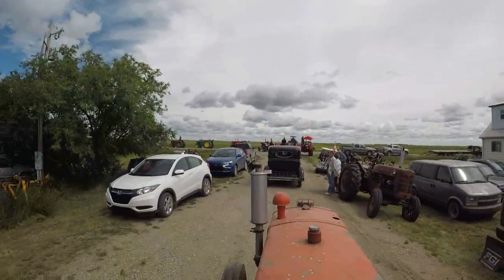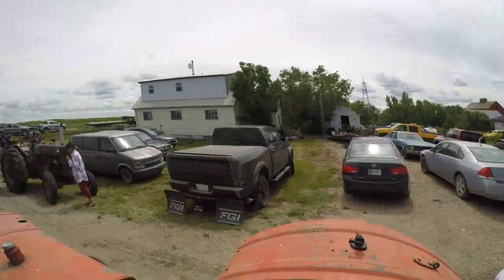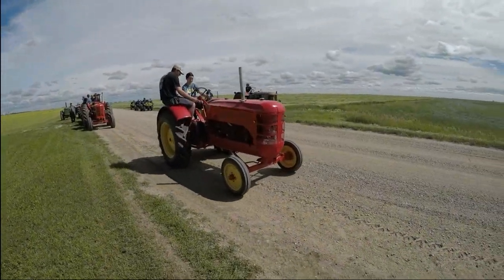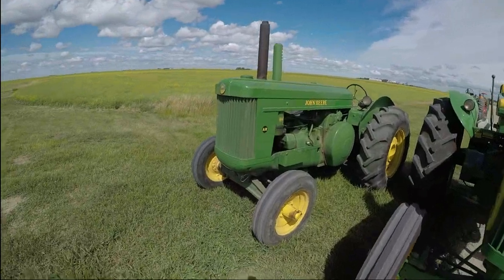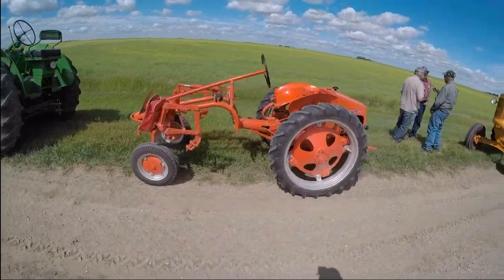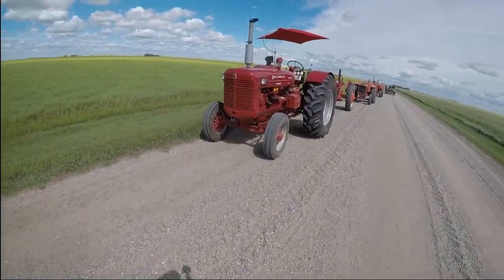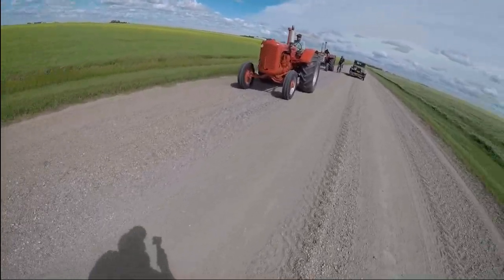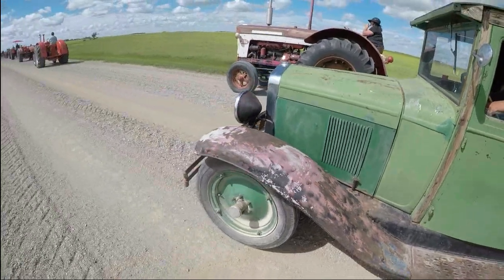Antique Tractor Cruise in Saskatchewan. Farmall, John Deere, Case, Allis Chalmers, Massey Harris…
Its time again for the annual Moyse antique tractor drive near Riceton, SK.  Climb aboard an Allis Chalmers U with me as we embark on a drive through some of the most flat farm land in all of Saskatchewan, you can literally see for miles in every direction.   What else would we do for fun on a summer Saturday.
Hope you enjoy the ride and looking at some of the tractors that we had out for afternoon.